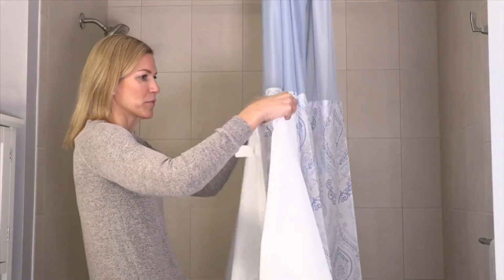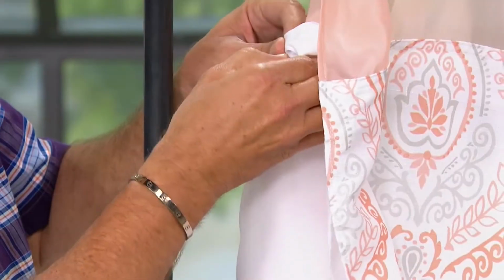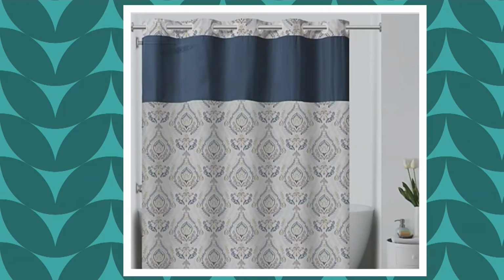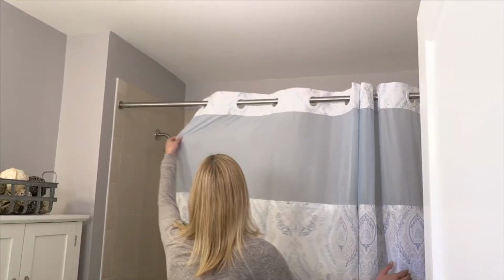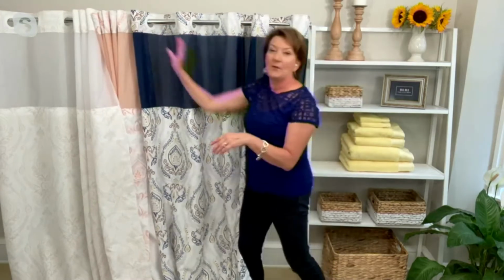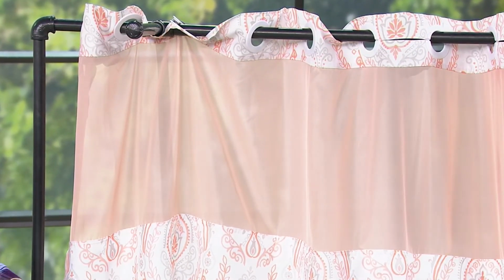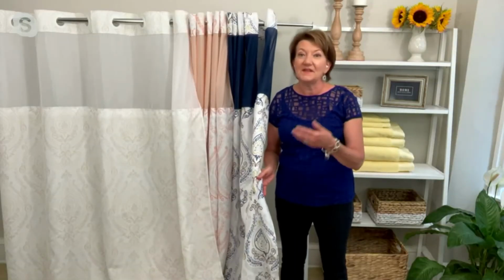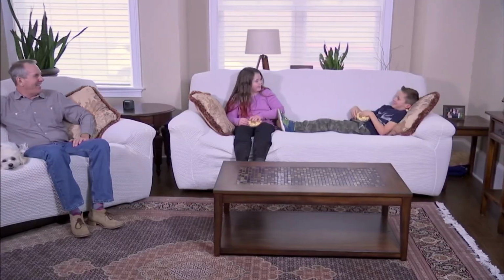Hookless French Damask Shower Curtain with Built-in Liner on QVC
Hookless French Damask Shower Curtain with Built-in Liner

Give your bathroom decor a refreshing new look with this French damask shower curtain and its conveniently built-in liner. From Hookless.